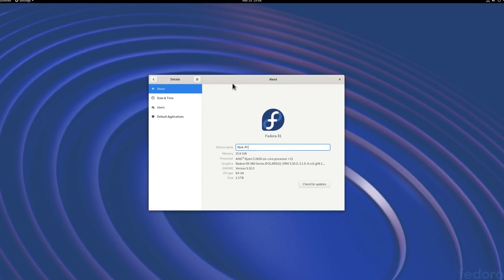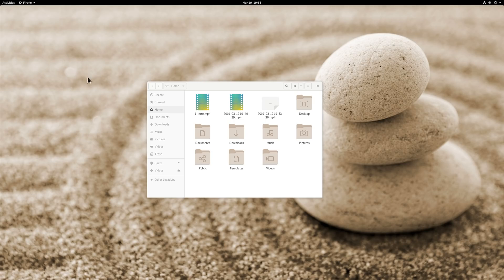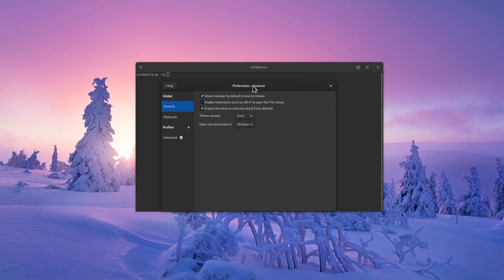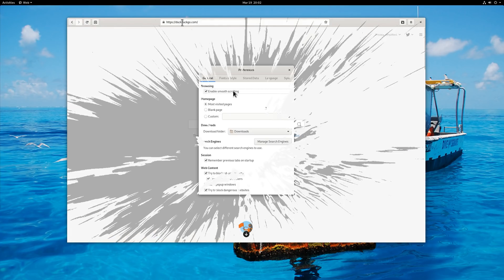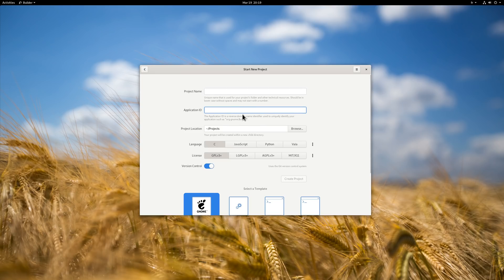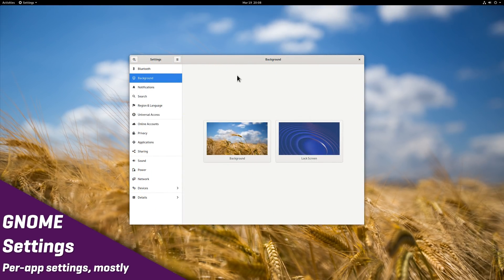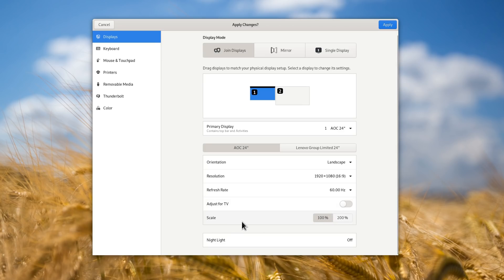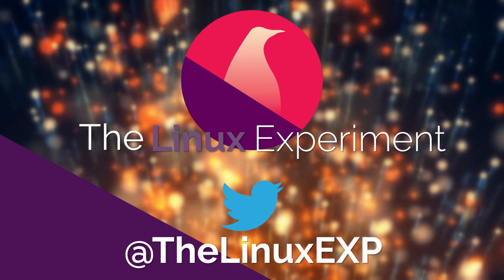GNOME 3.32 - New Features, New Adwaita theme...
The time has come for a new GNOME version: version 3.32 is out after 6 months of development, and it will be the base for most user-facing distributions, such as Ubuntu, Fedora, and many others. Let's see what this one brings !

Gnome JS, the engine behing the Shell, has had many improvements, which bring performance fixes, and better reactivity. This work had already had noticeable results in 3.30, but in 3.32 , they took it further. I can safely say this is the most responsive GNOME Shell has been, and this should put to rest most of the complaints people had about the animation framerate and performance.

The AppMenu usually located on the top panel of the shell is deprecated, and more and more applications are migrating this menu inside the window. This is change I'm not particularly fond of, for two main reasons: on most apps, that menu is now located on the app's icon, in the headerbar, which looks odd to me. Second, since Adwaita does not make it really clear which window is currently in focus with its grey titlebars, the appmenu served as a clear indicator of that, and that's now gone.

This brings us nicely to the next new feature: a new Adwaita Theme and icons. This has been in the making for  along time, and should really bring GNOME a fresh new coat of paint. Adwaita has been made more legible, with more subtle buttons and tabs outlines, smoother drop shadows, and generally a less heavy feel. On/Off switches also have been redesigned to look a bit more round and in keeping with the rest of the theme.

This new Adwaita theme won't blow your mind if you already liked Adwaita, and chances are, if you replaced it with someting else, these changes won't be enough to make you go back to it, but at least the first contact users will have with GNOME will be a more pleasing one, in my opinion.

Icons also have seen a big redesign. Gone are the 3D shapes of old. They were a pain to create, looked out of place next to third party icons, and didn't scale well to smaller icon sizes, so they've been replaced by geometrical shapes, based on rectangles, circles, and squares.

GNOME applications also have been updated to include a few new features. GNOME Web, also called Epiphany, has received  a new setting to control hardware acceleration.

It also has been touched up on some design details, such as the security popover, which looks more modern, a few improvements to the tab menu which displays favicons and allows to close tabs, and some scaling improvements when the browser is run on small form factors.

GNOME Software now has more information about Flatpaks : it will show the permissions you'll grant to the program when you install it, and when you update it as well. These permissions are separated in two: the built in permissions that can't be modified, and the additional permissions that the user can tweak. This should allow users to be more conscious about which features each program will have access to, and is a good step in securing the installation of Flatpaks.

GNOME Builder is probably the best IDE to develop GTK apps, and has received a ton of improvements. It now supports command line arguments, such as a git clone command, it allows developers to specify an application ID during project creation, the main top bar can now cycle through notifications, and the command bar is now placed in a more visible position, instead of the bottom of the screen.

Builder now has a "project-less" mode to open individual files, with a simplified UI, and added support for multi-monitor setups: it's now possible to open a new workspace window and place it on another display. Finally, Basic GLADE integration is now possible for quickly designing a user interface.

Settings

A few settings have been added or tweaked, most notably the sound settings, which are more legible and better laid out.

You can now change the color temperature in Night Light, to go more towards blue / red light, and the input sources can now be rearranged via drag and drop in the region and language settings.

Each flatpak app also now have a dedicated panel in the GNOME Settings, to control its permissions after installation, as well as settings for notifications, sound, and search, and the total space the application uses on disk. Non-Flatpak applications don't have the permission settings, but still benefit from a dedicated panel for all other options.